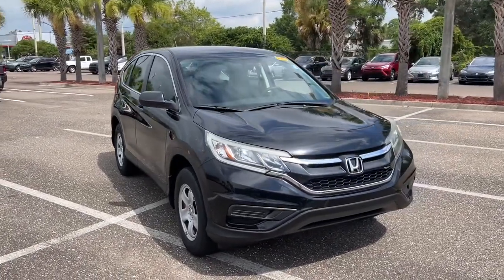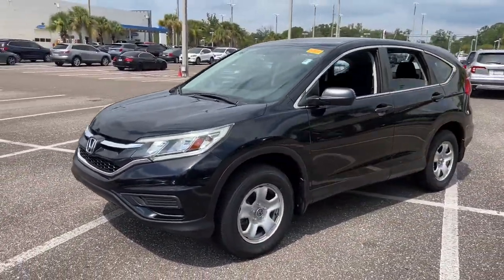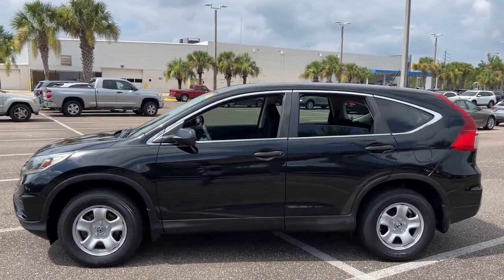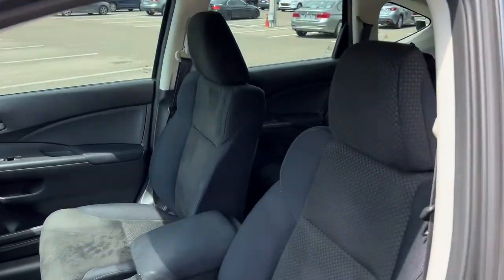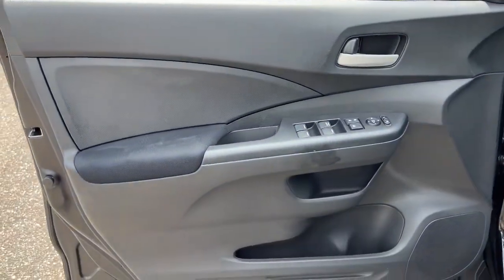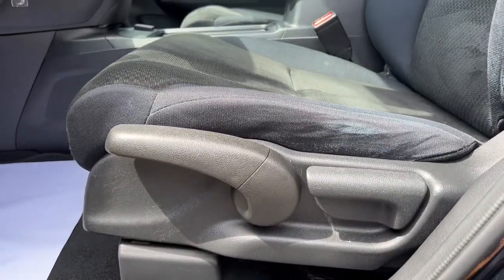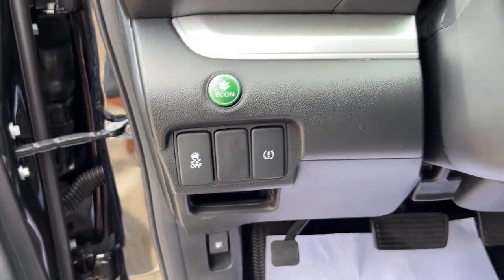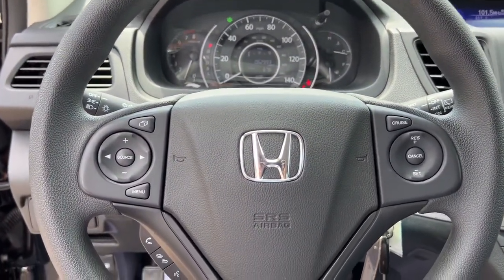2016 Honda CR-V Jacksonville, Orange Park, St. Augustine, Gainesville, Nocatee FL GH547573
Used 2016 Honda CR-V available in Jacksonville, Florida at Duval Honda. Servicing the Orange Park, St. Augustine, Gainesville, Nocatee area.

Duval Honda
1325 Cassat Avenue

This 2016 Honda CR-V LX in  features 16 Styled Steel Wheels 4 Speakers 4-Wheel Disc Brakes 5.048 Axle Ratio ABS brakes Air Conditioning AM/FM radio AM/FM/CD Audio System w/4 Speakers Brake assist Bumpers: body-color CD player Cloth Seat Trim Compass Delay-off headlights Driver door bin Driver vanity mirror Dual front impact airbags Dual front side impact airbags Electronic Stability Control Exterior Parking Camera Rear Four wheel independent suspension Front anti-roll bar Front Bucket Seats Front Center Armrest Front reading lights Illuminated entry Low tire pressure warning Occupant sensing airbag Outside temperature display Overhead airbag Overhead console Panic alarm Passenger door bin Passenger vanity mirror Power door mirrors Power steering Power windows Radio data system Rear anti-roll bar Rear seat center armrest Rear window defroster Rear window wiper Remote keyless entry Speed control Speed-sensing steering Split folding rear seat Steering wheel mounted audio controls Tachometer Telescoping steering wheel Tilt steering wheel Traction control and Trip computer:brbr**CAR WASHES FOR LIFE ** 5 DAY MONEY BACK GUARANTEE **1ST OIL CHANGE FREE **COMMISSION FREE SALES PEOPLE.brbrFWD LX Odometer is 23193 miles below market average!brbrPrices are plus tax tag title dealer added accessories $198 Electronic Filing Fee and dealer pre-delivery service fee in the amount of $899 which charge represents cost and profit to the dealer for items such as cleaning inspecting and adjusting new and used vehicles and preparing documents related to the sale. Price is not inclusive of Triton Appearance Protection - $1995.